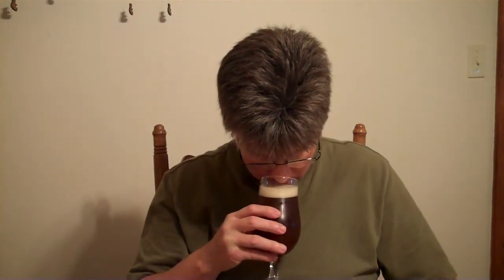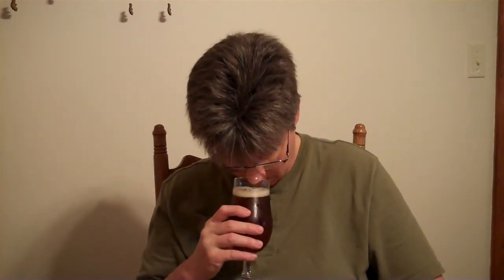Homebrew Wednesday Sept 26, 2012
Tasting the Cherry Wheat that I brewed.